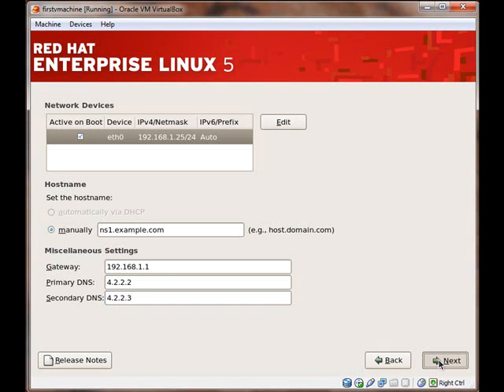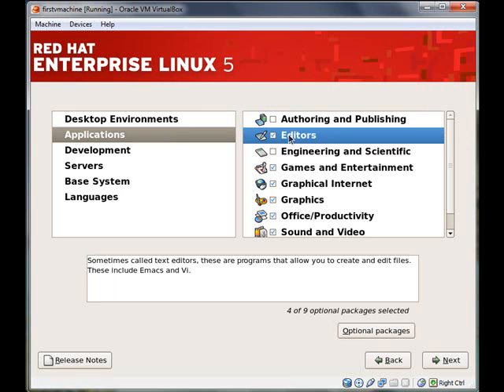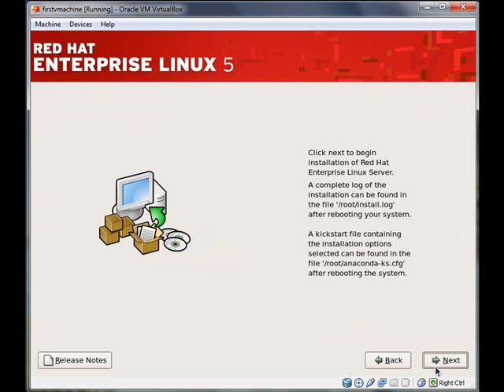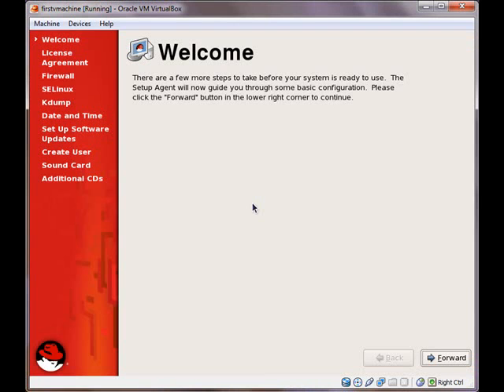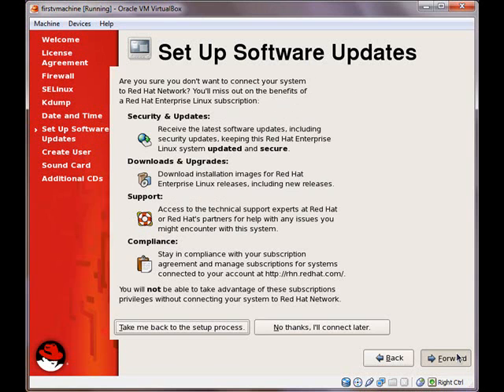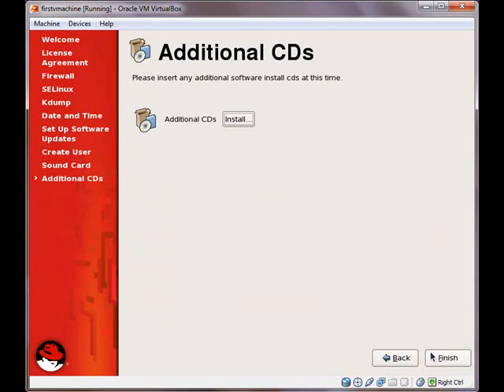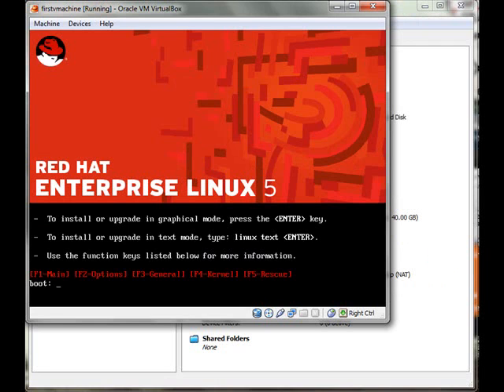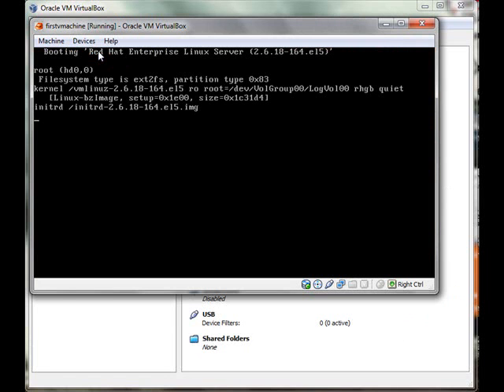rhel5 installation on virtualbox Part 2 - B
--- PLZ COMMENT --- AND HELP ME IMPROVE ---

This videos is part 2 B and contains steps install of RHEL Version 5 on virtualbox using iso image.